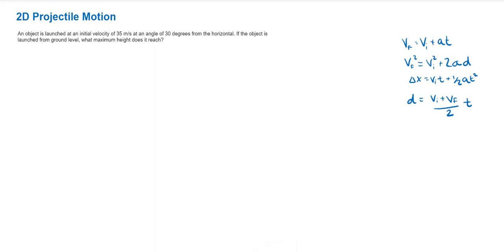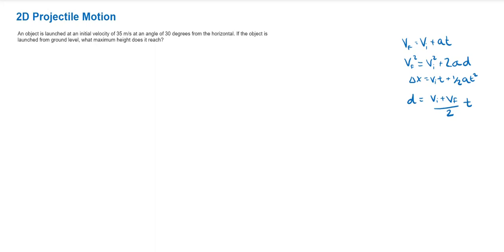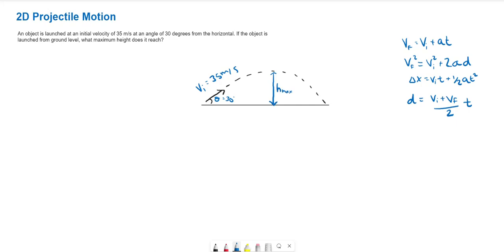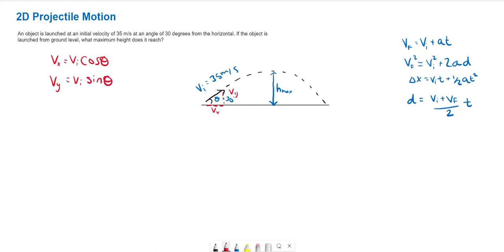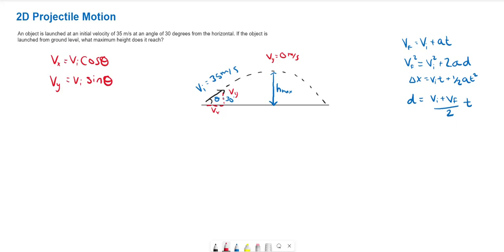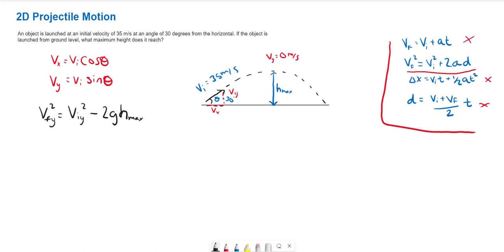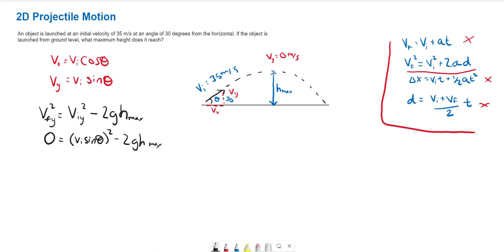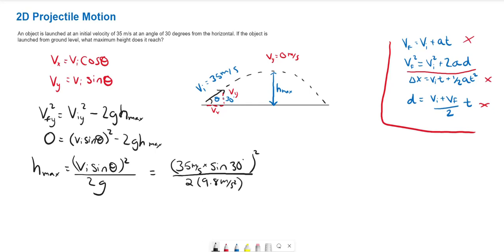2D Projectile Motion Example: Max height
The steps for finding the maximum height in a projectile motion problem given initial velocity and angle.